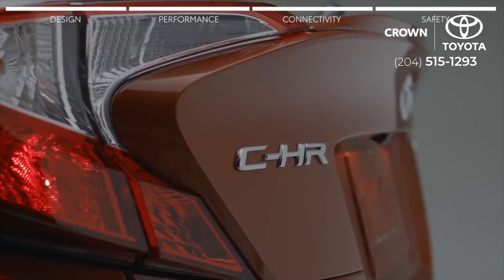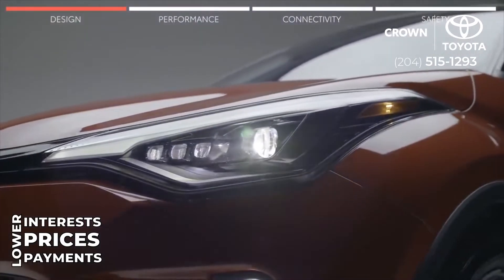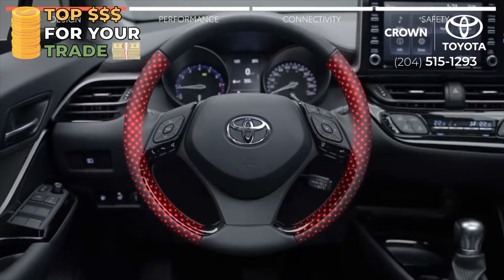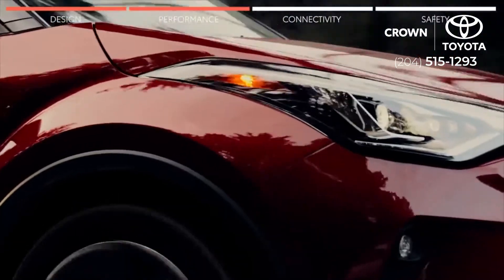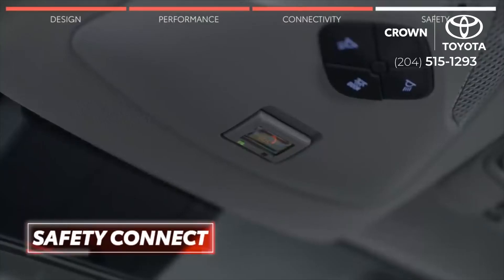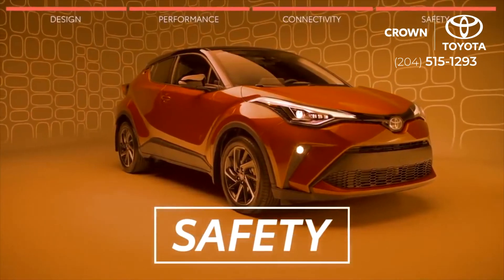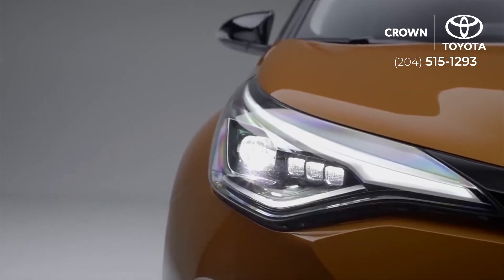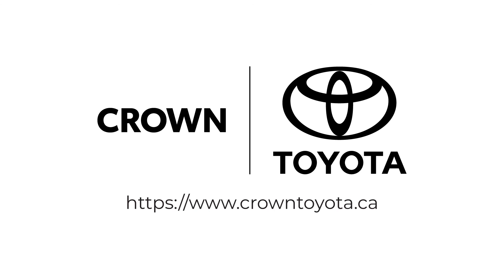2021 Toyota C-HR Walkaround [OFFICIAL VIDEO]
Get to know C-HR. With detailed design, enhanced performance, and intuitive technology that’s been shaped into a car that energizes your everyday. To know more about the 2021 Toyota C-HR,